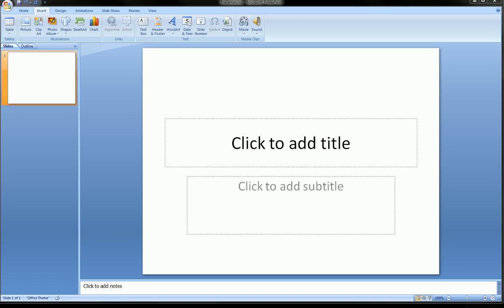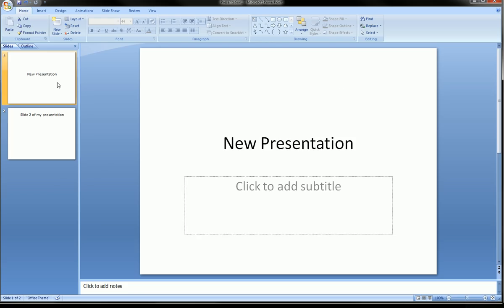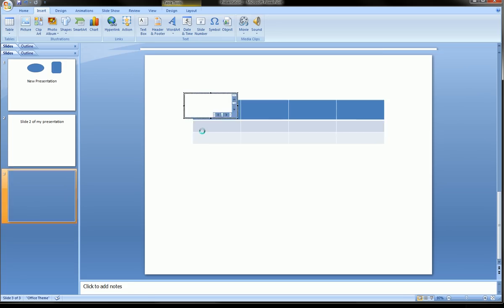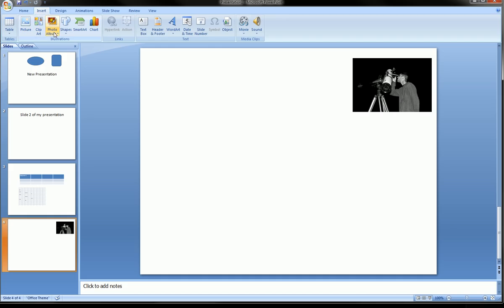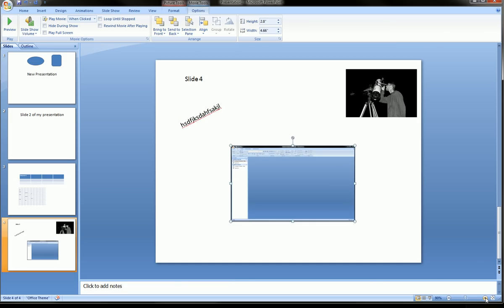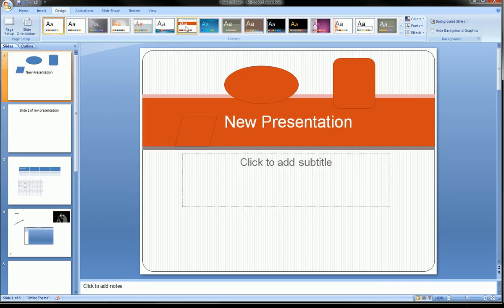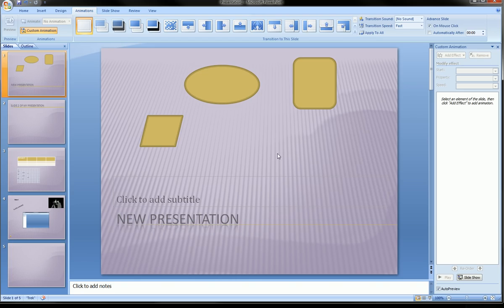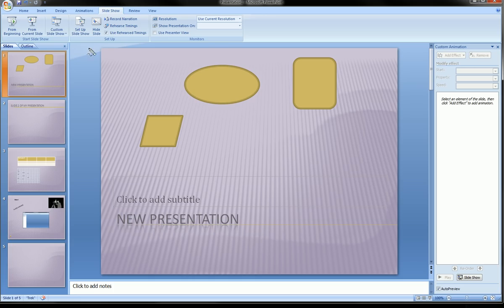PowerPoint Introduction - Total Overview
Comprehensive Introduction and Overview of Microsoft PowerPoint.